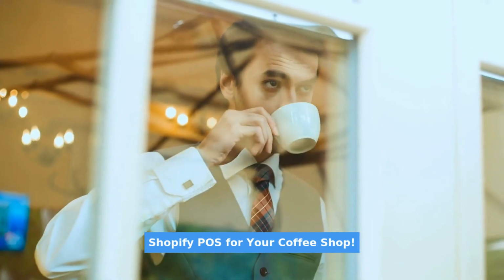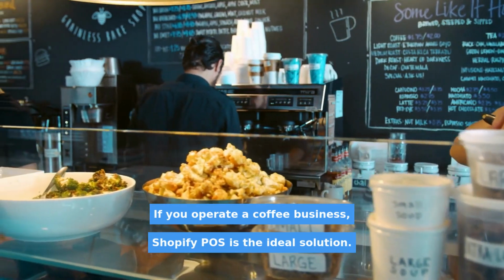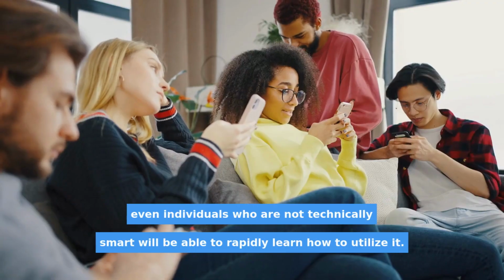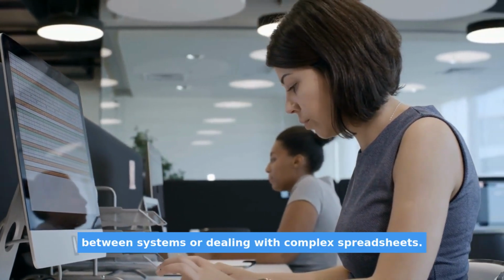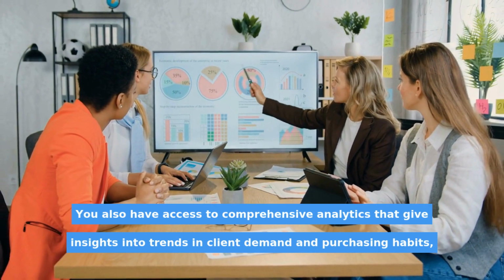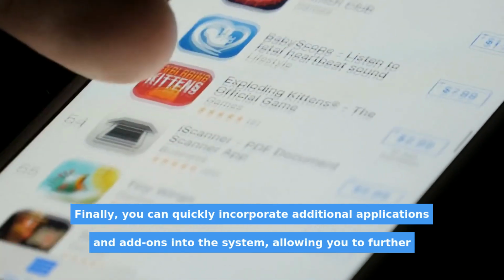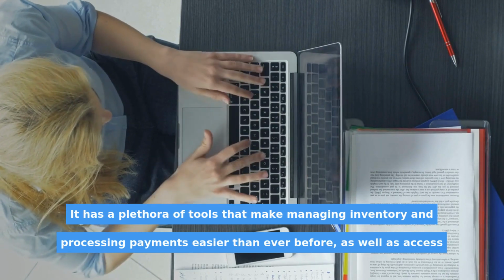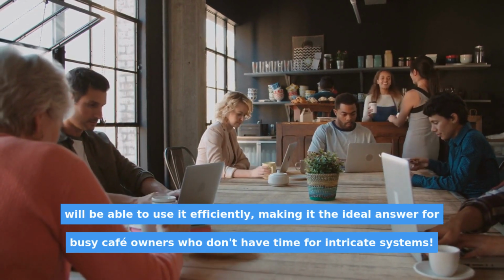Shopify POS: The Future of Coffee Shop Management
Shopify POS for Your Coffee Shop! Inventory and transaction management is a vital component of running a profitable and efficient business for store owners. When it comes to optimizing procedures, improving productivity, and offering excellent customer service, the correct point of sale system may make all the difference. If you operate a coffee business, Shopify POS is the ideal solution. Click the button below to learn more about getting started. Let us investigate why! Why Use Shopify POS? Shopify POS allows you to easily manage your inventory and transactions. You can simply track sales in real-time, produce customized reports, and accept payments with simplicity, among other things. Furthermore, it is extremely user-friendly: even individuals who are not technically smart will be able to rapidly learn how to utilize it. Furthermore, Shopify POS connects smoothly with other elements of your business, such as online orders and marketing initiatives. This helps you to keep track of all your sales in one location without having to worry about manually moving data between systems or dealing with complex spreadsheets. Finally, Shopify provides excellent customer service if you have any concerns or need assistance debugging an issue. What Can I Do With Shopify POS? With Shopify POS for your coffee business, you can handle anything from managing inventory levels to processing payments at the register. You also have access to comprehensive analytics that give insights into trends in client demand and purchasing habits, allowing you to alter prices or design targeted marketing campaigns based on the data collected by the system. Customers often like being able to pay with their preferred payment method (cash, debit card), which may assist improve sales and customer loyalty over time. Finally, you can quickly incorporate additional applications and add-ons into the system, allowing you to further personalize its capabilities while still retaining a user-friendly design, which improves productivity as well as staff morale! Shopify POS is a crucial tool for any coffee business owner trying to optimize their operations while offering outstanding customer care. It has a plethora of tools that make managing inventory and processing payments easier than ever before, as well as access to comprehensive data that allow store owners to make educated decisions about their future company strategy. Furthermore, its simple yet powerful interface means that even individuals with less computer knowledge will be able to use it efficiently, making it the ideal answer for busy café owners who don't have time for intricate systems! So, what are you waiting for? Click the button below to get started with Shopify POS right away!